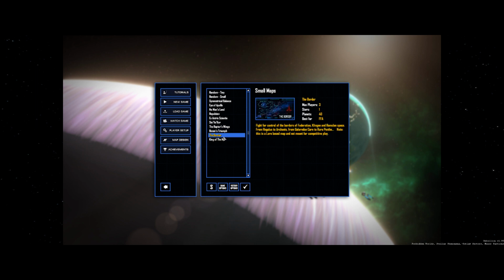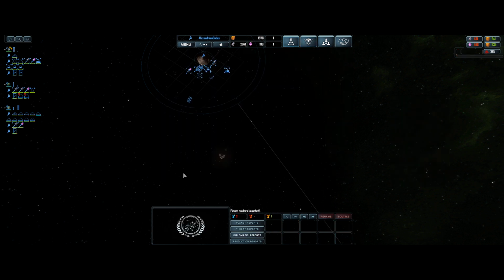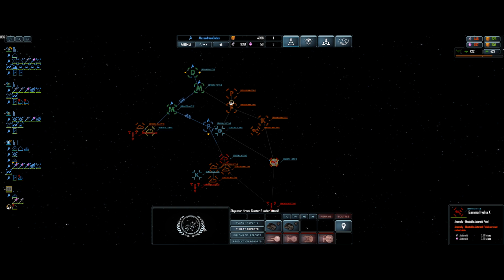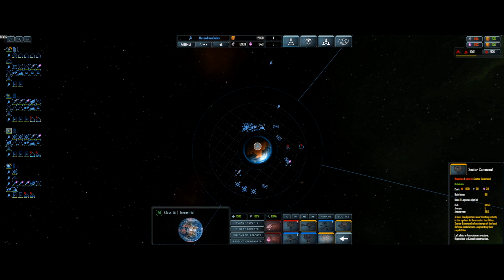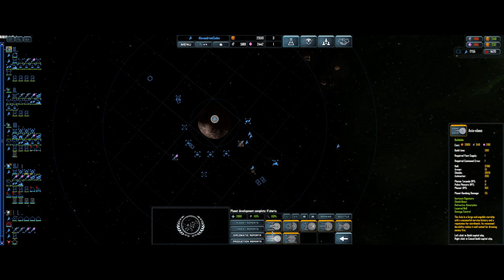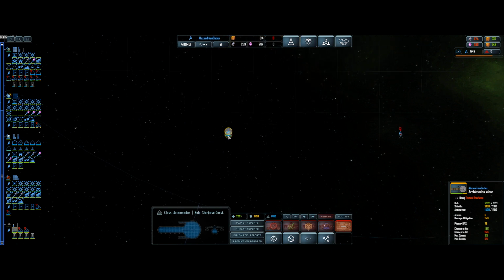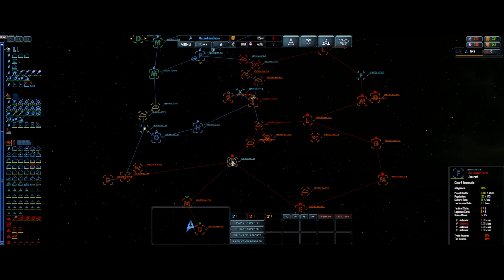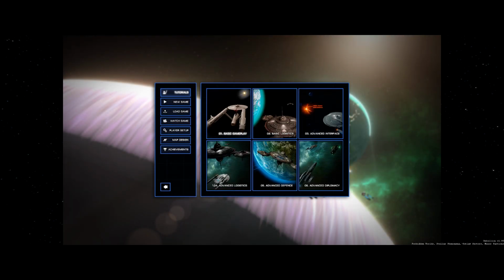Ages of the Federation (Star Trek mod for Sins of a Solar Empire)